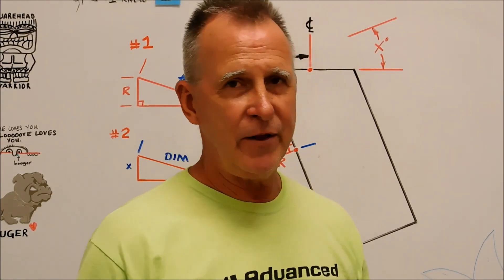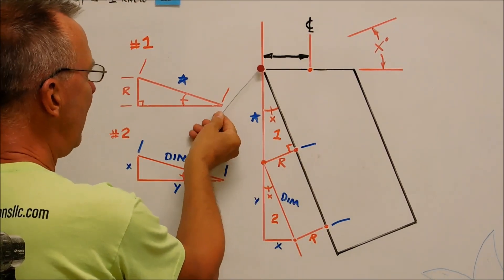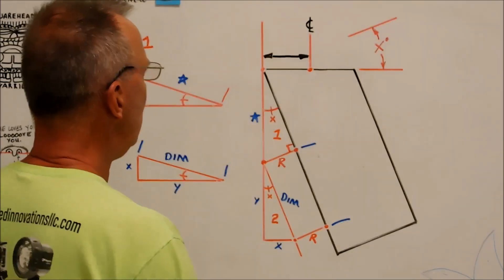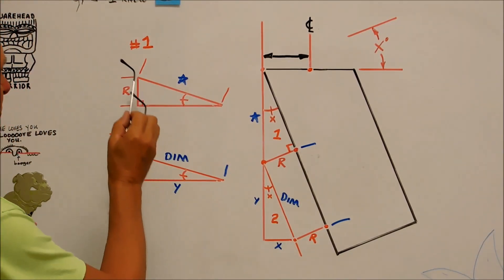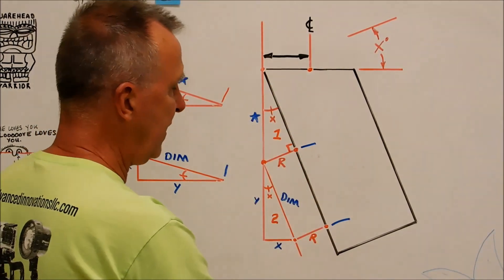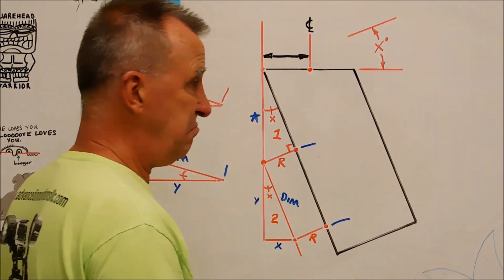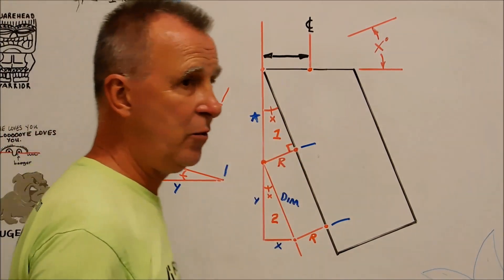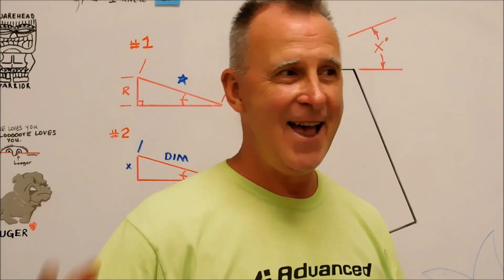Shop Math --- How to Calculate Those 3 Fixture Pin Locations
This follow up video to the 3 pin fixture video, shows the easiest way to calculate the pin locations to suit 'Your' application. This is another good tool for the mental toolbox. A little geometry and trig and off ya go. Take a Look!!